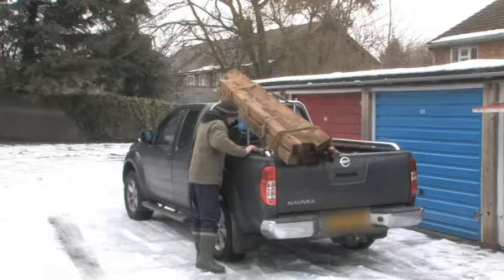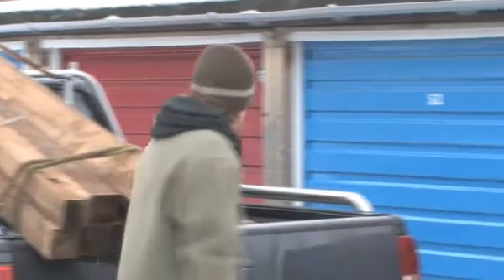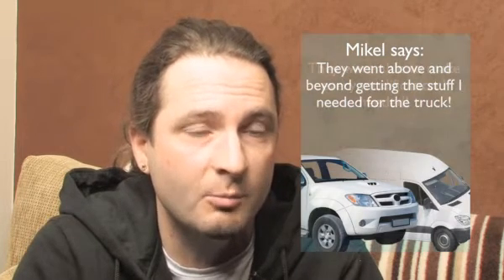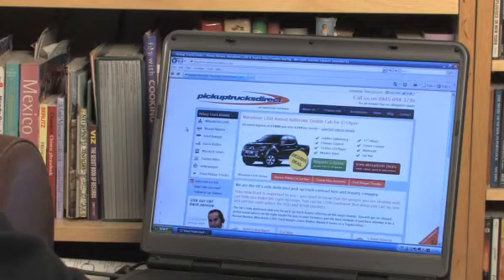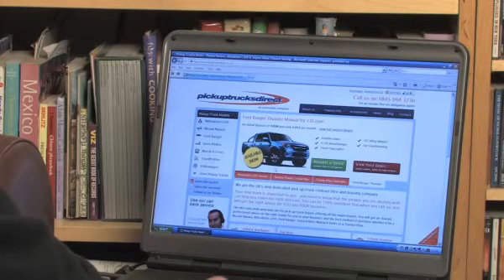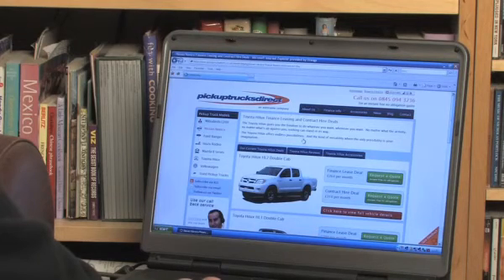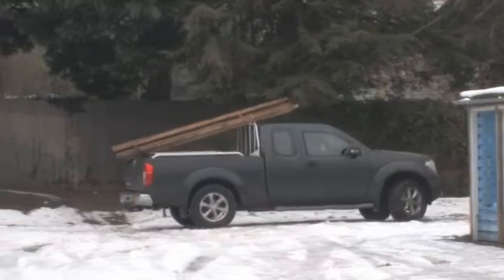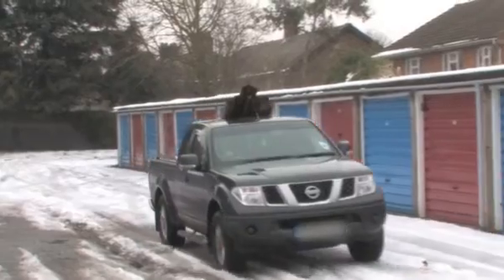Pickup Trucks Direct Customer Review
The deal you get is always the most important thing, but it's also your right to expect excellent levels of customer service. Most companies will struggle or even refuse to do both. We make it our absolute mission to give you the most competitive deal and the service you deserve. Every customer we lease a vehicle to is invited to review our service and good or bad we publish them. Of course we occasionally get it wrong but it's not through lack of trying and we always use your feedback to try and improve.

See for yourself why customers come back to us time and time again.